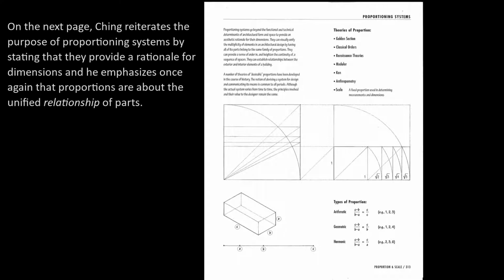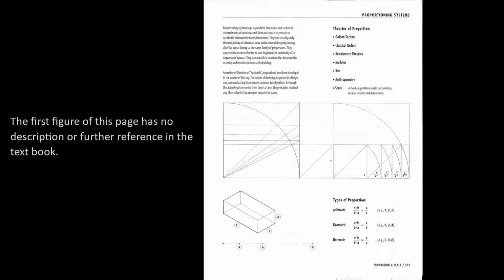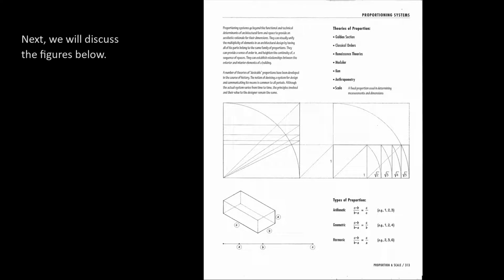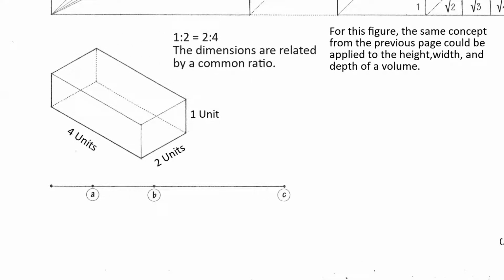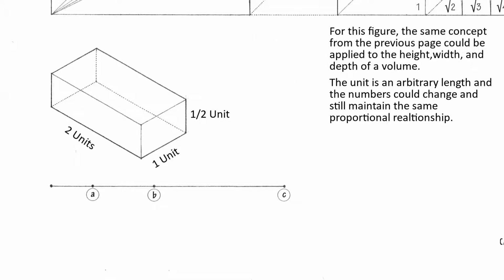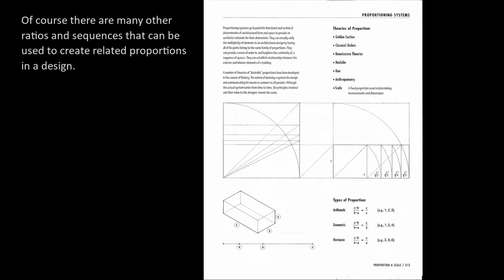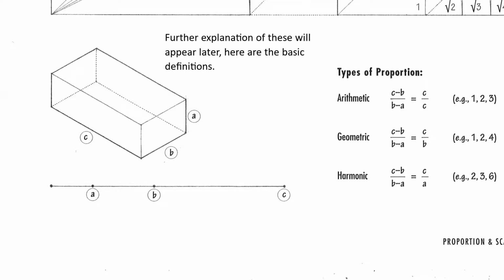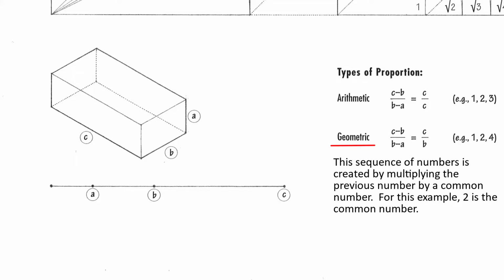02 typesof Pro